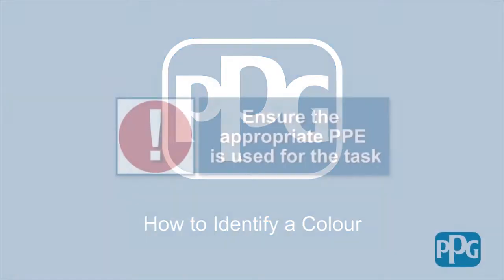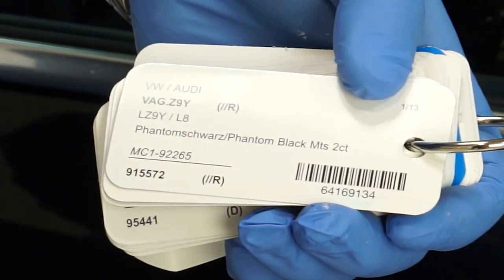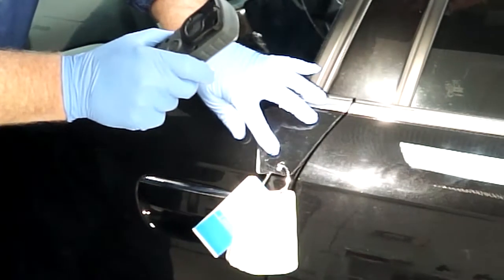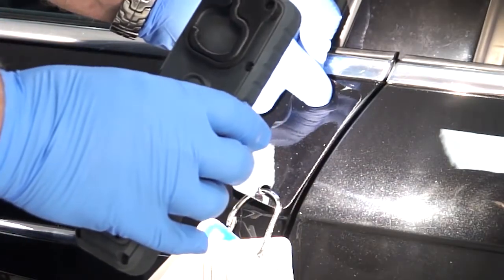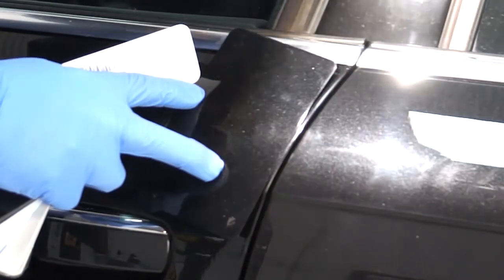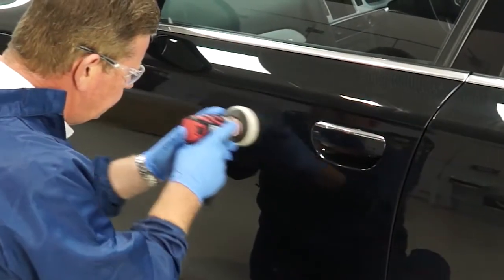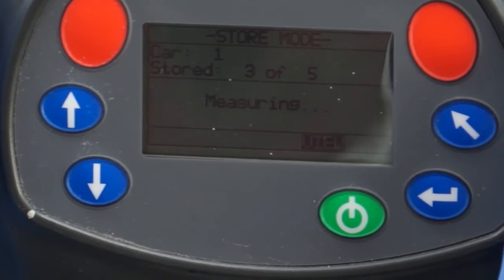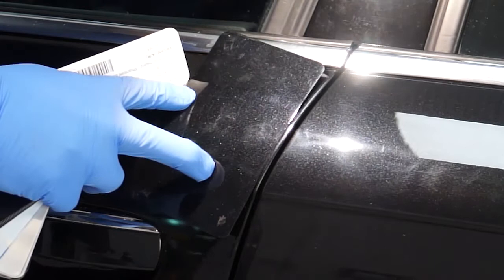PPG Colour ID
Learn how best to efficiently identify the correct colour using a colour box or a RAPIDMATCH® sprectrophotometer. This video teaches about the importance of identifying colour and what to do when the colour code cannot be located or the vehicle has been refinished before.